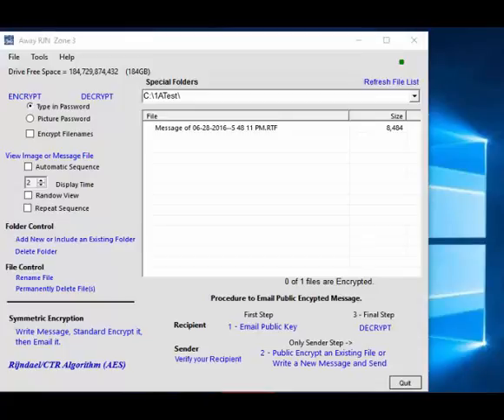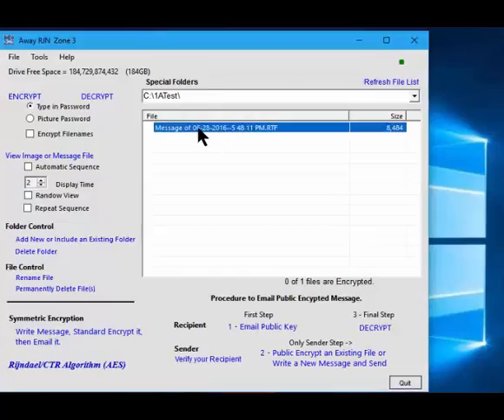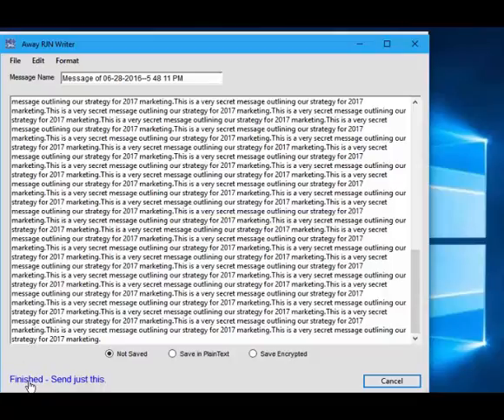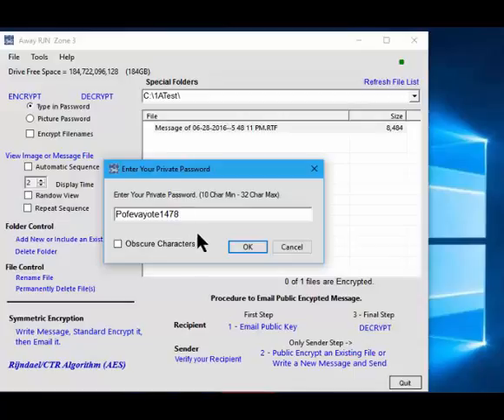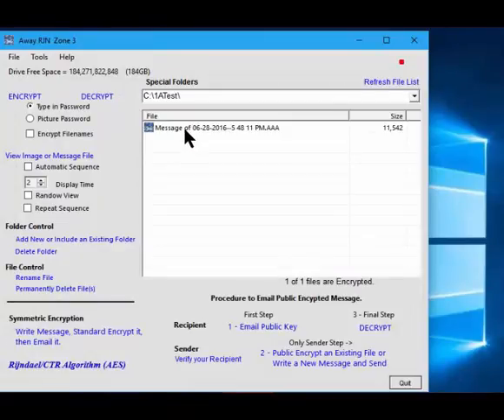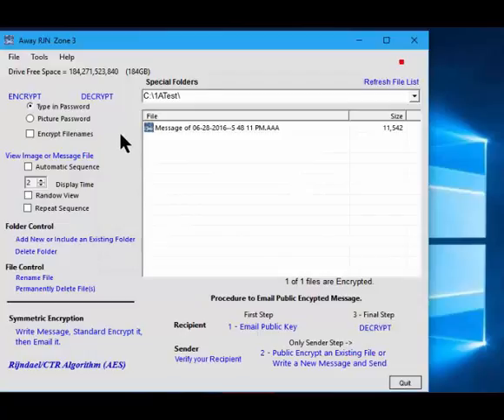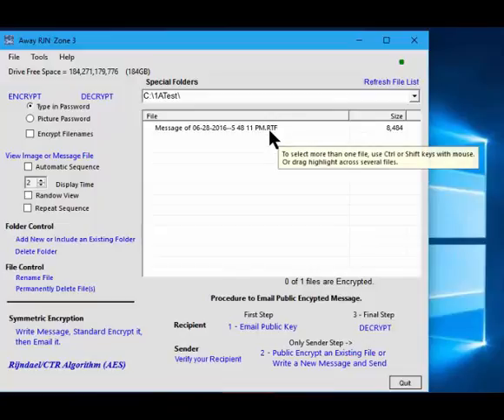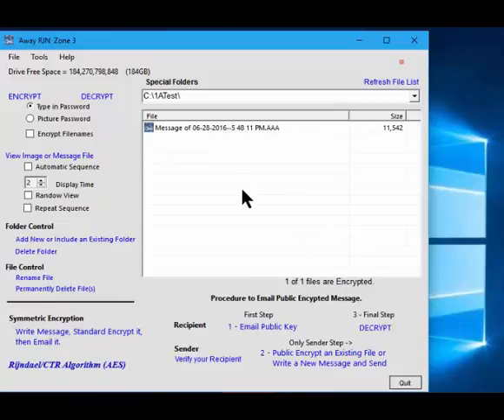Decrypting with Executive Access Back Door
The first Encryption app with back door decryption.